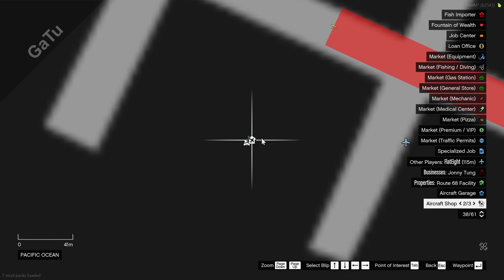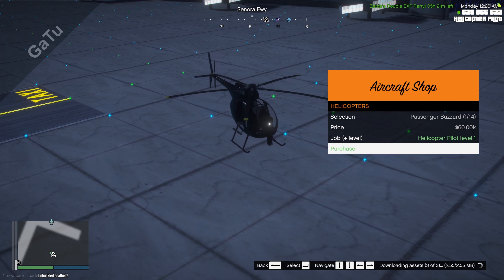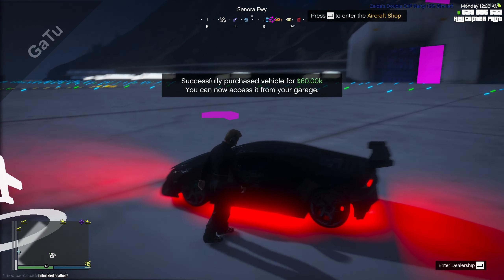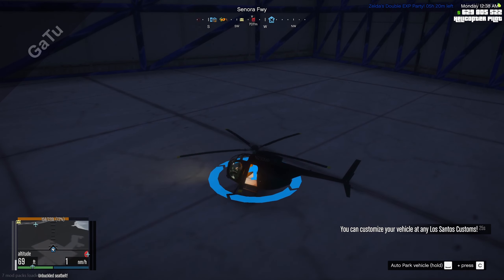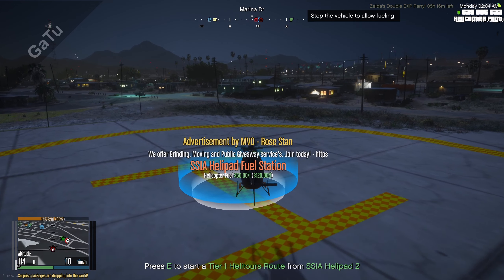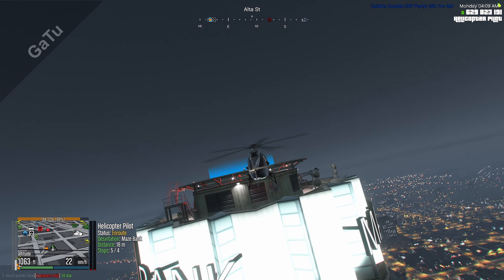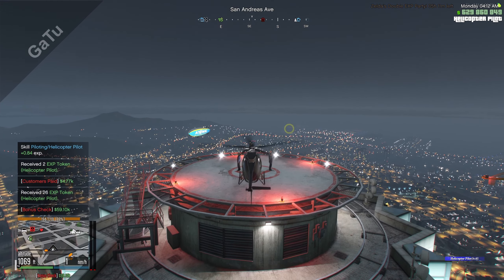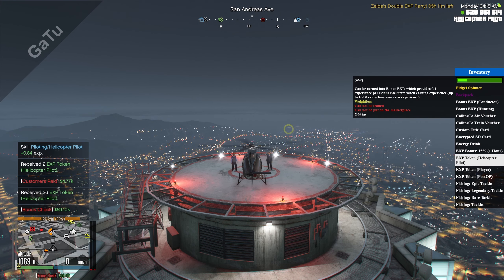Helicopter Pilot Job | Transport Tycoon | Guide - Tutorial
Helicopter pilot Transport Tycoon used to be the best job in terms of earnings but now is not the best. Anyway, in this guide, you’ll find the basic information to start.